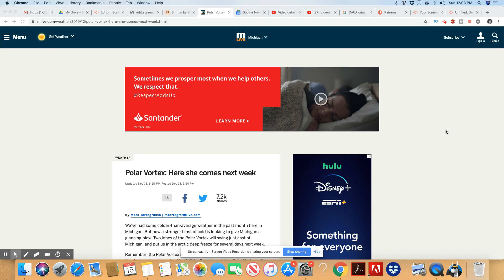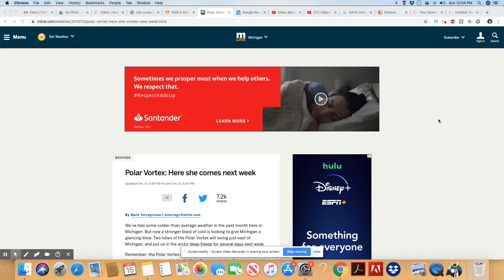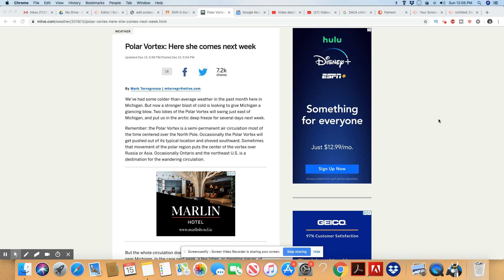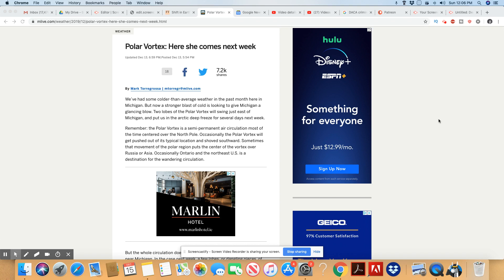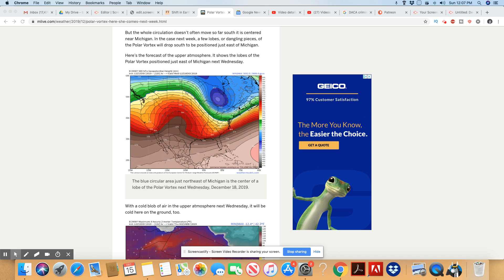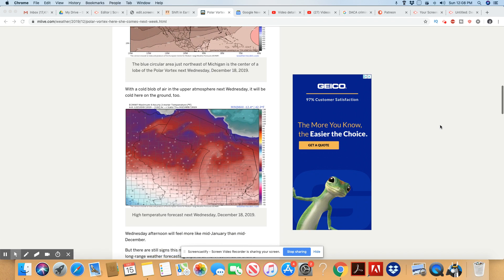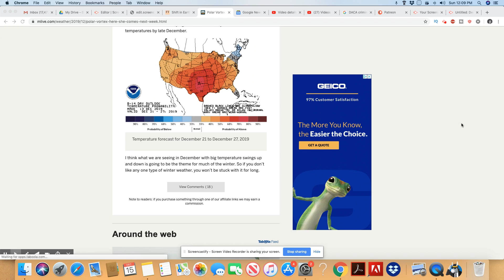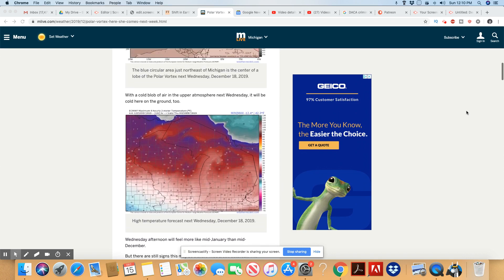The Polar Vortex Will Return On Wednesday This Week